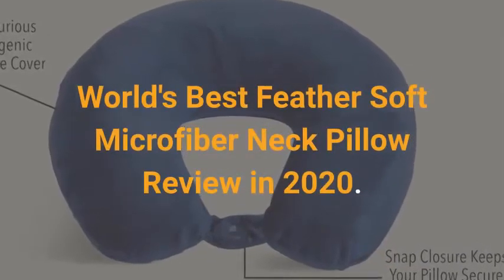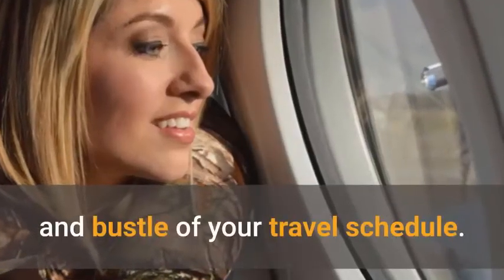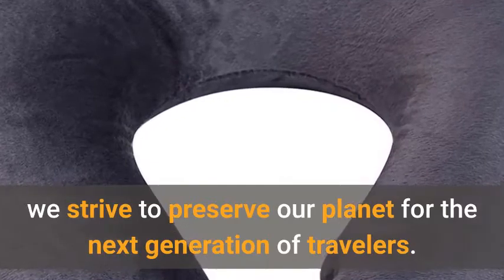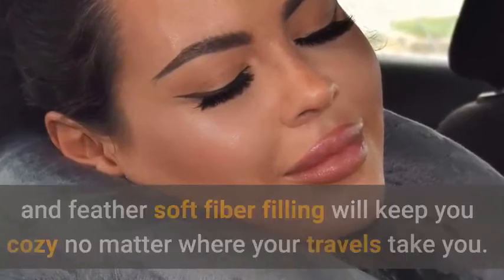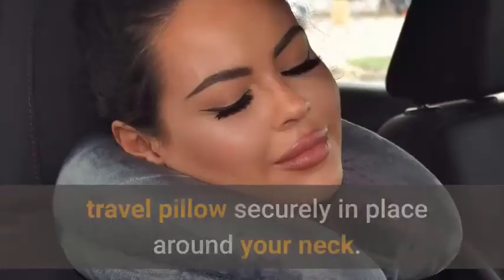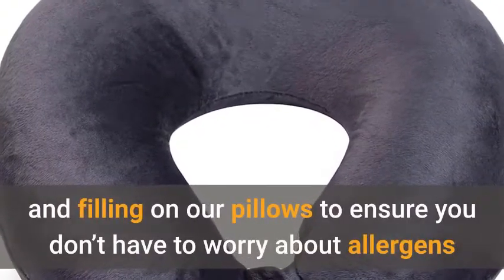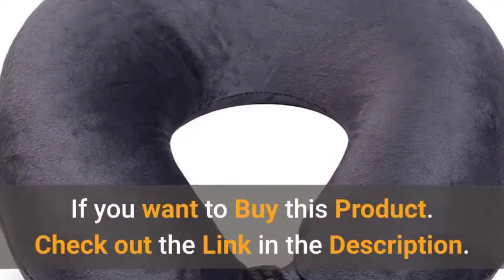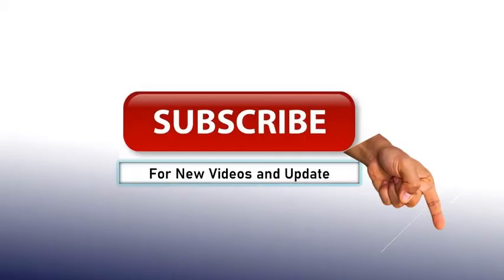World's Best Feather Soft Microfiber Neck Pillow Review in 2020 | Does it Really Awesome Neck Pillow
World's Best Feather Soft Microfiber Neck Pillow Review in 2020.

World's Best Feather Soft Microfiber Neck Pillow Review Overview
Welcome to @Sleepinsta Channel.
If you’re looking for a comfortable, supportive travel pillow for a great price, look no further. This neck pillow filled with hypoallergenic microfiber and finished in crystal fleece provides the comfort you’re looking for amidst the hustle and bustle of your travel schedule. The signature snap closure allows you to attach the pillow to your carry-on bag where it’s safe and secure until you’re ready for your travel nap.

What is the main features of World's Best Feather Soft Microfiber Neck Pillow?

Eco-Friendly: At Wolf Manufacturing, we strive to preserve our planet for the next generation of travelers. By using recycled fibers for our neck pillow filling and minimal packaging that’s made from 100% recycled paper, we can help play our part in protecting the environment.

Premium Comfort: Our luxurious crystal fleece neck pillow cover and feather soft fiber filling will keep you cozy no matter where your travels take you. Unlike micro-beads, our fiber-filled travel neck pillow offers support that will keep your head, neck, and shoulders from feeling fatigued.

Easy To Clean: Simply toss the entire neck pillow into the washing machine on a warm cycle, and tumble dry on low heat.

Snap Closure:  Convenient snap closure to keep your travel pillow securely in place around your neck. When not in use, you can attach the neck pillow to your carry-on, backpack, or luggage to keep from misplacing it while on-the-go.

Hypoallergenic:  We use hypoallergenic materials for the shell and filling on our pillows to ensure you don’t have to worry about allergens that a traditional down filled pillow can harbor.

World's Best Feather Soft Microfiber Neck Pillow Review Pros and Cons

Pros:

Superior neck support and ultra-plush comfort.
Filled with feather-soft microfiber.
Hypoallergenic and machine washable alternative to down-filled pillows.
Perfect for travel.
Lounging at home.
Therapeutic neck support.
Environmentally friendly fill and packaging.

Cons:
Not quite supportive enough.

If you want to Buy this Product.Check out this Link.

XXXXXXXXXXXXXXXXXXXXXXXXXXXX
XXXXXXXXXXXXXXXXXXXXXXXXXXXX